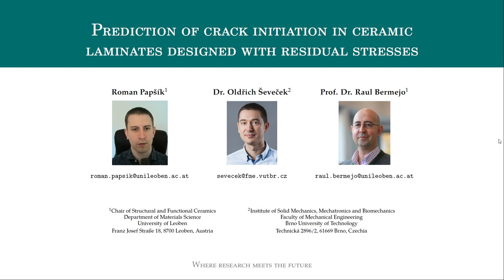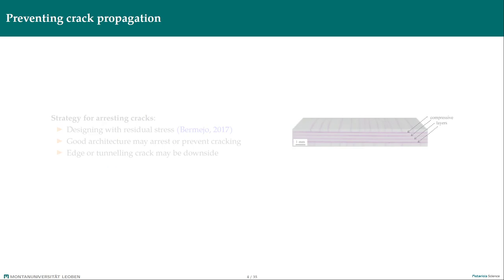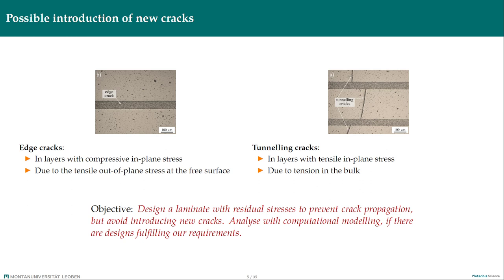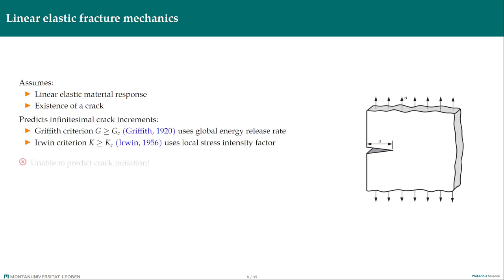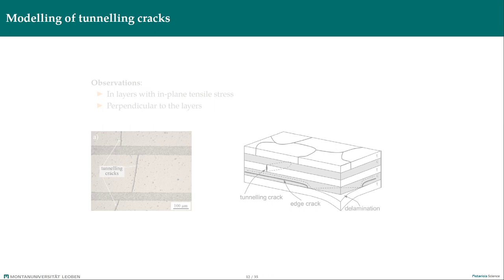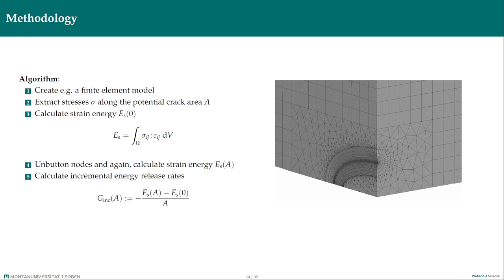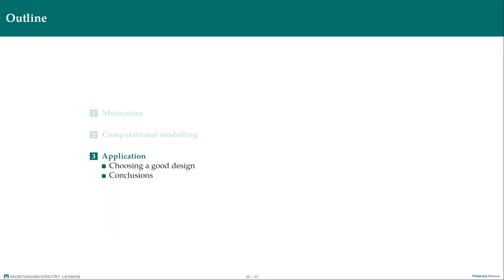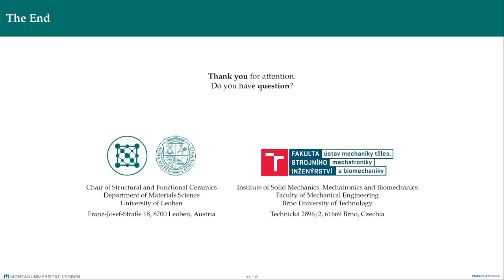PAPŠÍK: Prediction of crack initiation in ceramic laminates designed with residual stresses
[Title]
Prediction of crack initiation in ceramic laminates designed with residual stresses

[Authors]
Roman PAPŠÍK
Oldřich ŠEVEČEK
Raul BERMEJO

[Event]
96th annual meeting of the German ceramic society (DKG)
Wednesday, 21st April 2021

[Abstract]
Structural ceramics are brittle materials with high strength. However, they often contain intrinsic flaws, such as pores, which may act as a stress concentrator during mechanical loading. Cracks usually initiate at such flaws and their unstable propagation follows, causing "catastrophic failure".
One way of increasing the resistance to the propagation of cracks is combining ceramic materials with different thermo-mechanical properties in a layered architecture. Using the strain mismatch between materials during cooling from sintering, residual stresses may be introduced in the layers. The in-plane compressive residual stresses, which "shield" the propagation of cracks, are counterbalanced with tensile residual stresses. Consequently, edge cracks at the free surface, tunnelling cracks in the bulk, and/or delamination of layers at their interfaces may form. The location, size or shape of such cracks cannot be known a priori, nor predicted with the linear elastic fracture mechanics.
In this work, we demonstrate how edge crack and/or tunnelling crack formation in laminates may be assessed using the finite fracture mechanics (FFM). This approach utilizes a "coupled criterion" (CC), which requires that the stress and energy at the potential location of the crack simultaneously exceed the inherent strength and fracture toughness of the material. A parametric finite element analysis of crack formation in layers of varying thicknesses and residual stresses has been conducted, demonstrating, that for certain combinations of thickness and stress, crack initiation may be prevented.